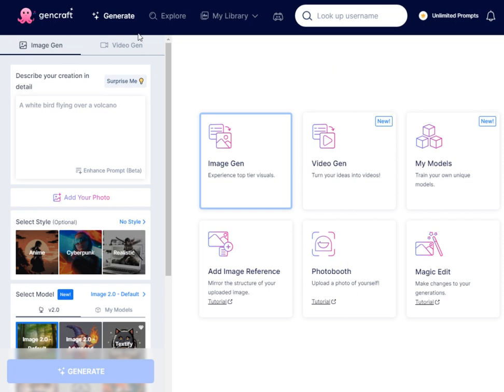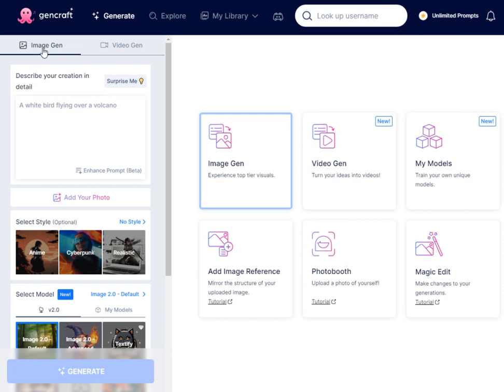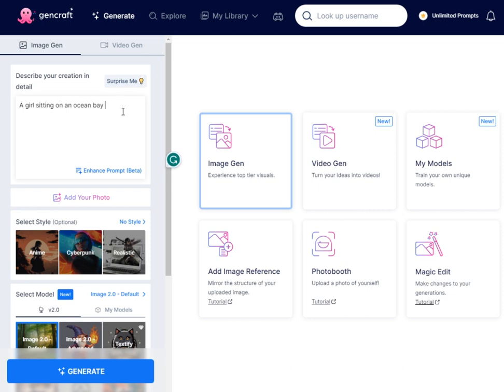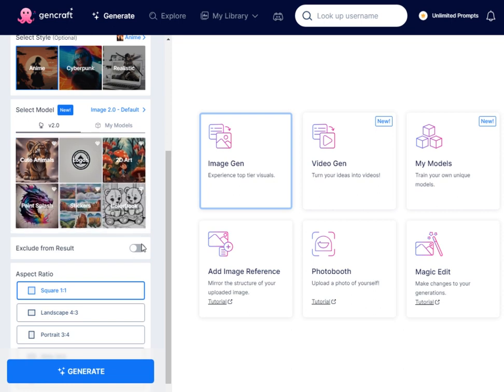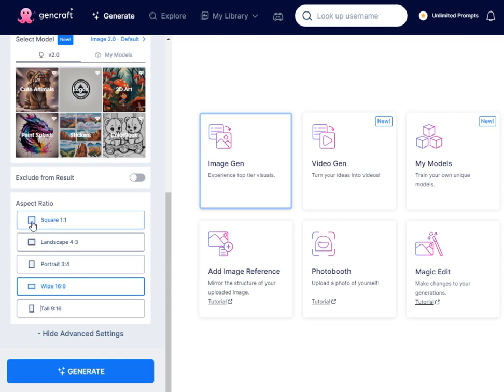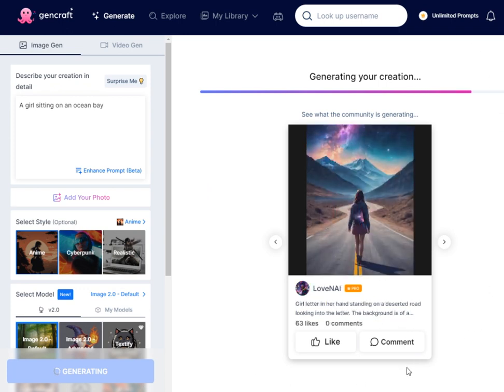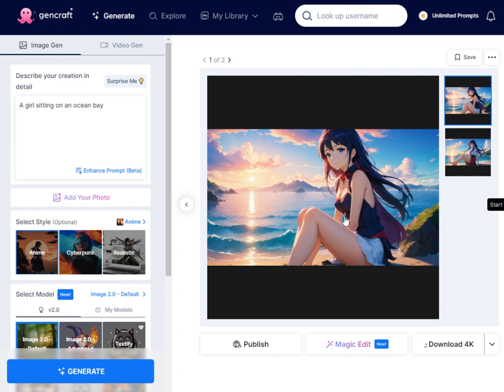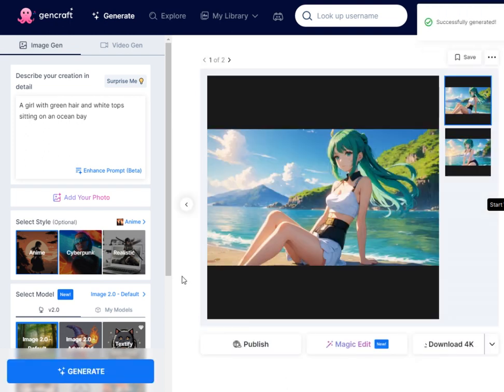How to create AI image and video animation easy and interesting gen craft - step-by-step tutorial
How to create AI animation in seconds easy and interesting